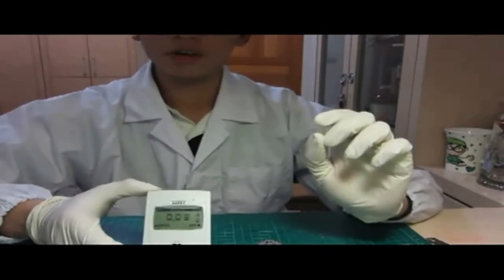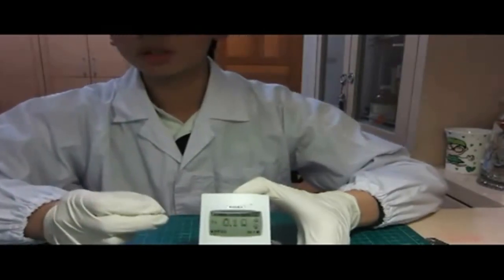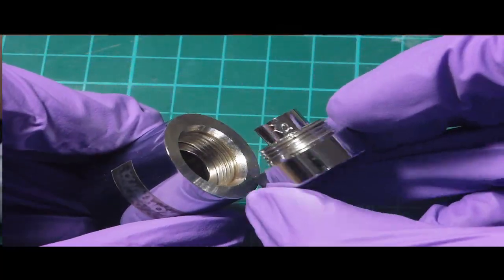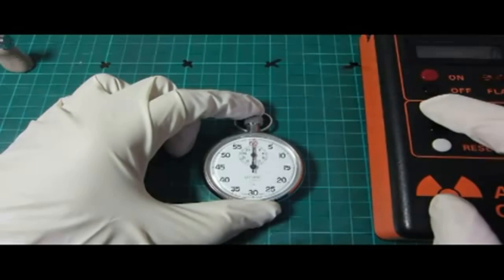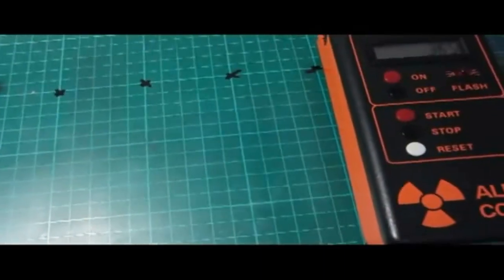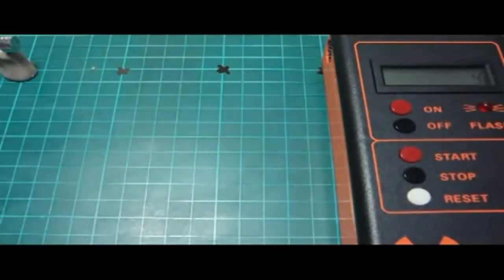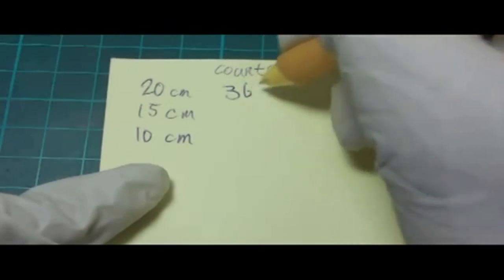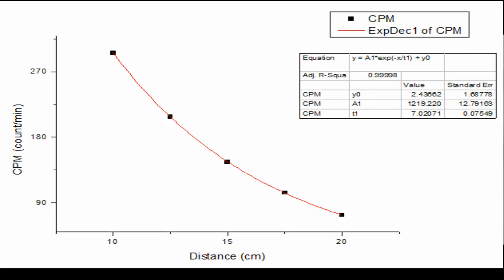Radium (new version) - Periodic Table - Lu Le Laboratory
Introduction of radium and the demonstration of using a radiation source.
Radium was discovered by Marie and Pierre Curie.